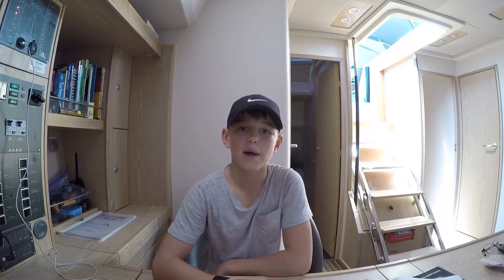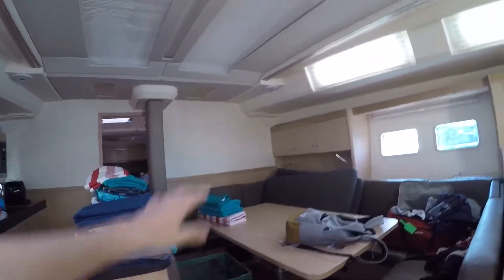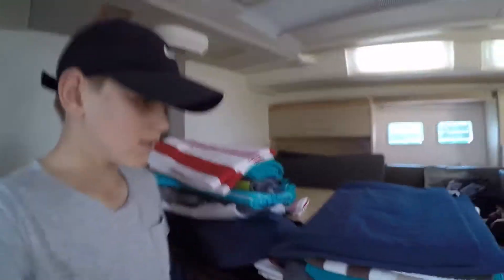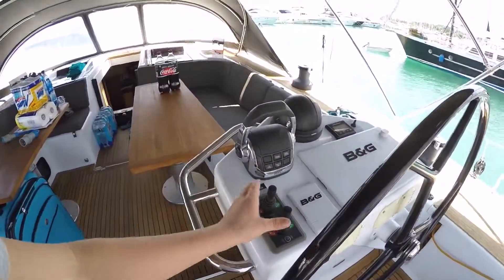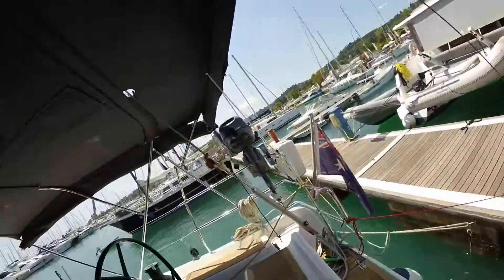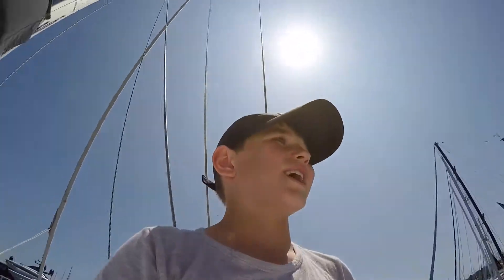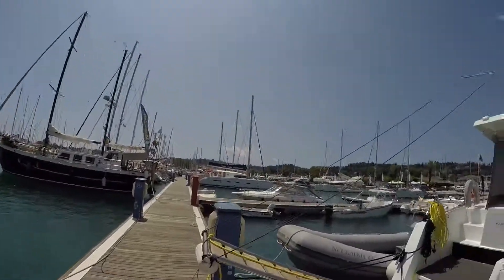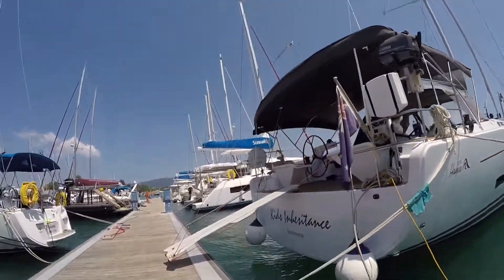On Board "Kids Inheritance" .... my 1st video